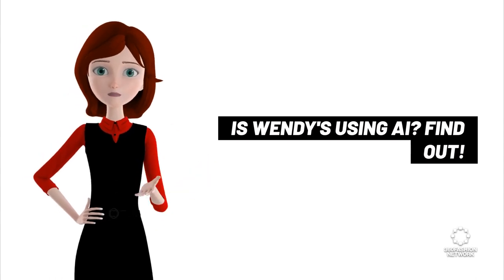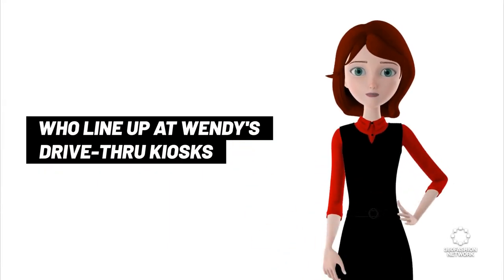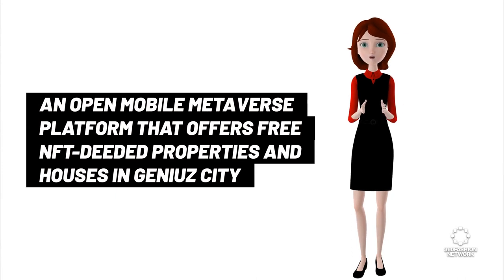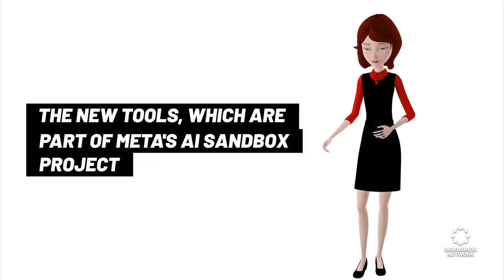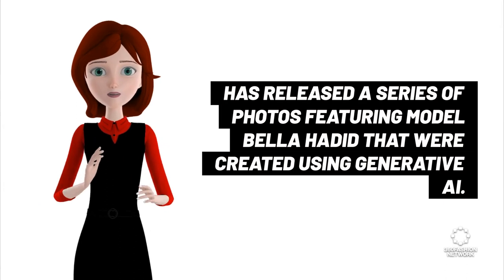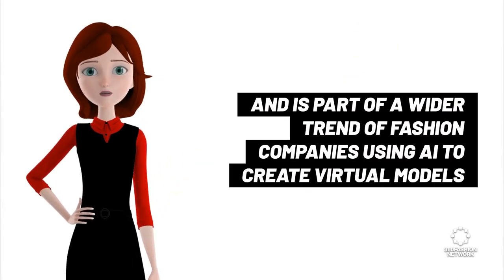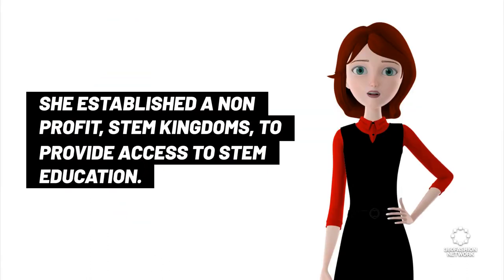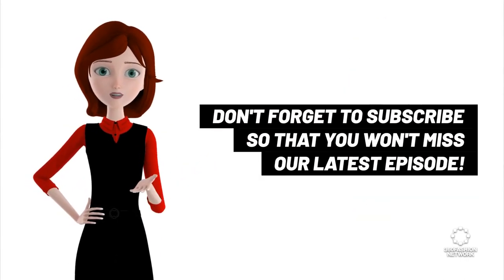Is Wendy's using AI?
Get up-to-date on the latest happenings in the intersection of fashion and technology from the past week! Including noteworthy figures such as:

◾  Wendy's AI, Metaverse!
◾Meta AI Elements
◾ & more!

Keep yourself informed and be prepared to impress at your next conference or meet-up.

360Fashion Network is one of the oldest fashion technology communities and companies. You can know more about 360Fashion Network

360Fashion Network was founded by Anina Net, a fashion model with a passion for technology.